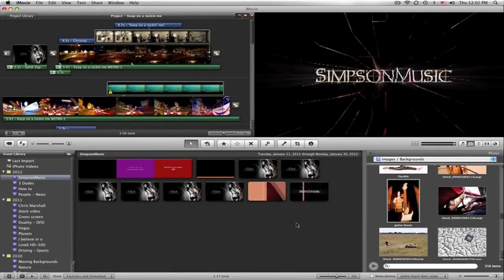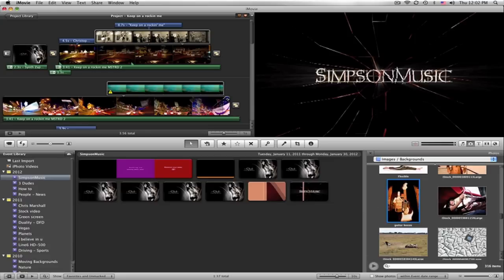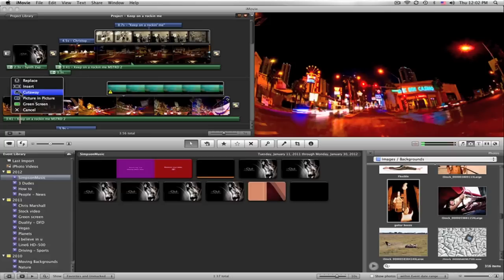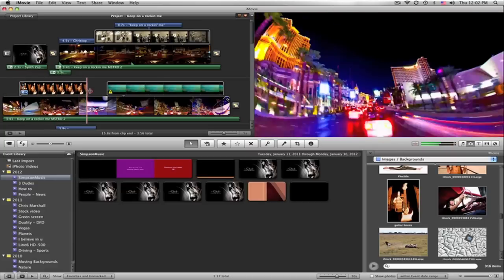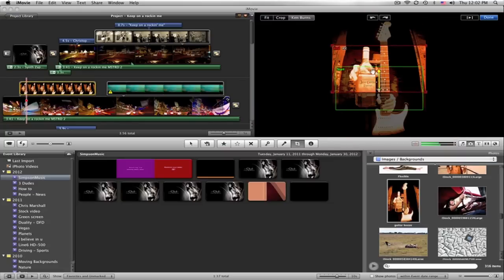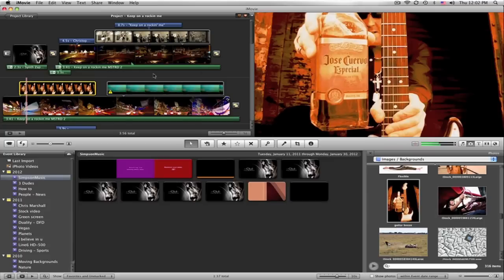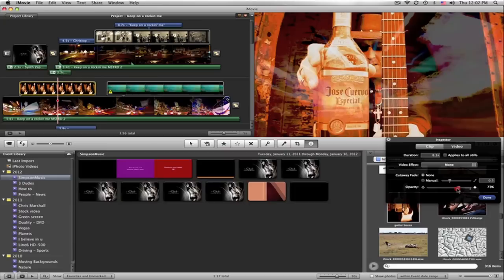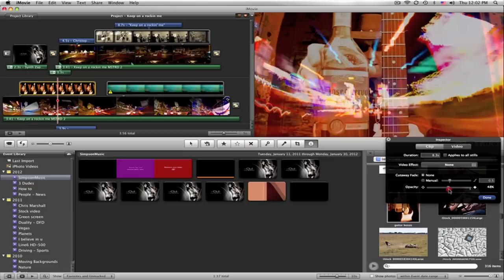How to - Blend A Picture With Video In iMovie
How to blend a picture with video in iMovie 09.

SMP - Store -